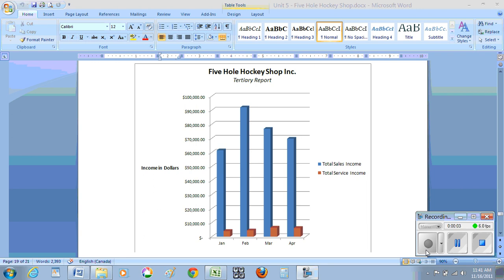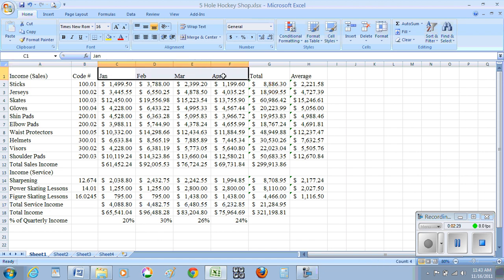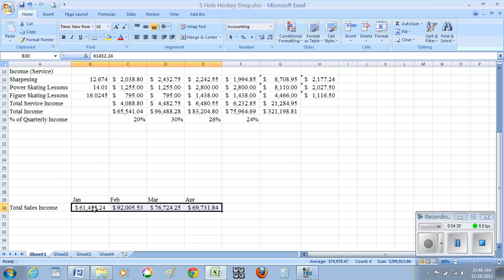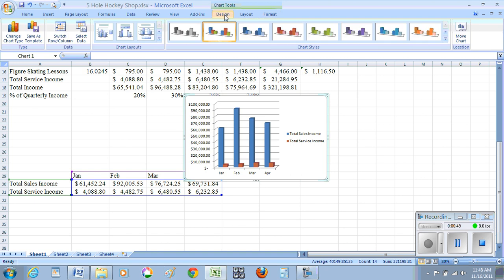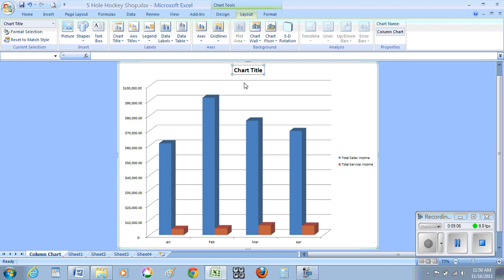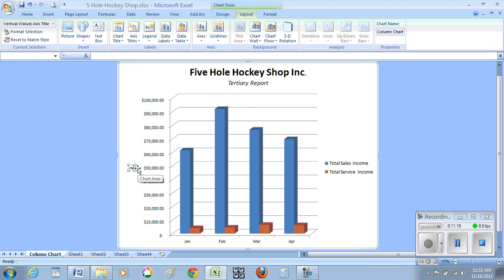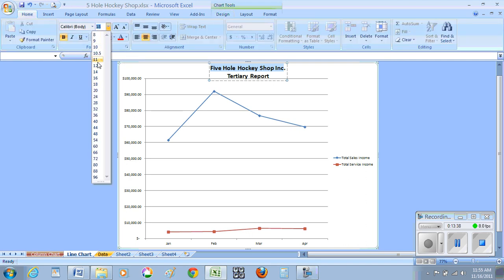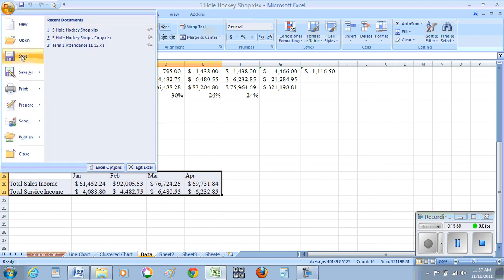Paste Special and Creating a Chart in Excel.wmv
Create a Chart using Excel.